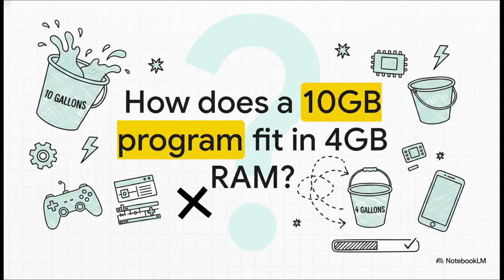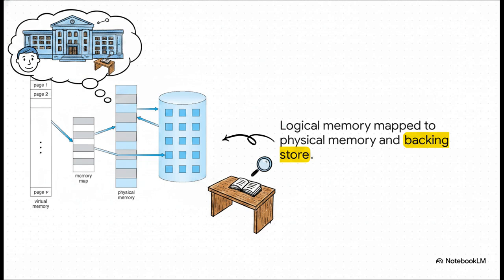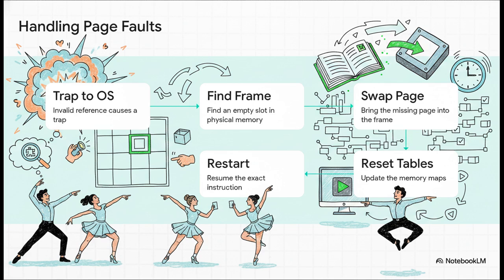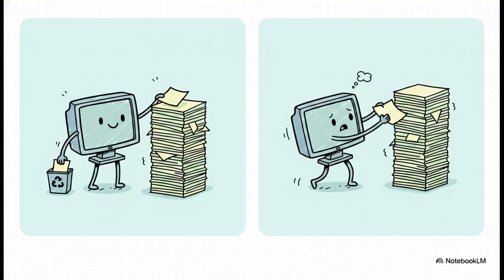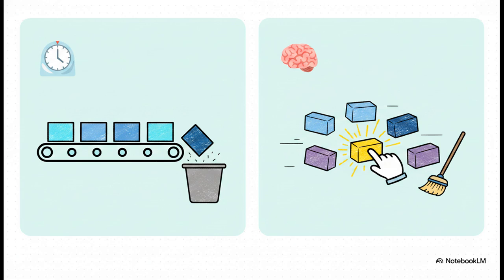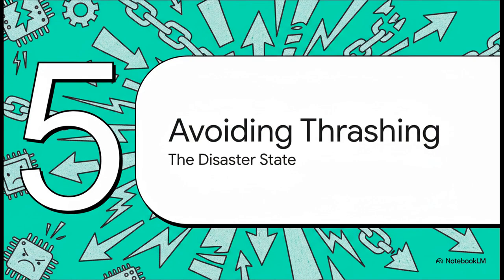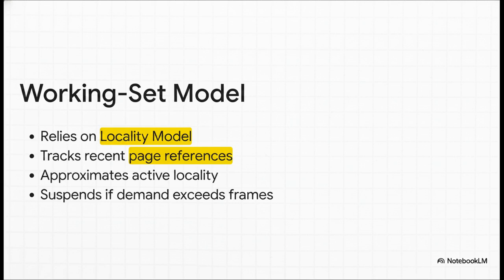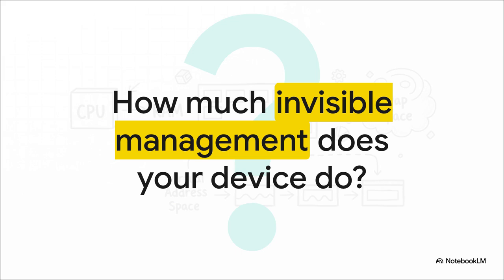9.Virtual Memory Explained: Paging, Page Faults & Thrashing (11-Minute Masterclass) 🧠📂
Have you ever wondered how you can run a massive 50GB video game when your computer only has 16GB of RAM? The secret is a brilliant illusion called Virtual Memory! 🪄💻

In this 11-minute Operating Systems masterclass, we are diving deep into how your OS fakes having infinite memory. Using the classic "Desk and Filing Cabinet" analogy, we break down everything you need to know about Virtual Memory. We cover Paging vs. Segmentation, what exactly happens during a "Page Fault," and why your computer sometimes grinds to a completely frozen halt (Thrashing). Whether you're a Computer Science student prepping for finals or a curious gamer, this video covers it all! 🚀📚
💡 Key Takeaways from this video:

    Virtual Memory is a memory management capability that creates the illusion of a massive, contiguous memory space, even if physical RAM is limited. It does this by temporarily transferring data from RAM to disk storage.

    Paging divides memory into fixed-size blocks (Pages and Frames) to eliminate external fragmentation and make swapping data in and out highly efficient.

    A Page Fault isn't an error! It just means the CPU requested data that isn't currently sitting in RAM, forcing the OS to fetch it from the slower Hard Drive/SSD.

    Thrashing occurs when the system spends more time swapping pages in and out of memory than actually executing code, bringing your computer's performance to a crawl.